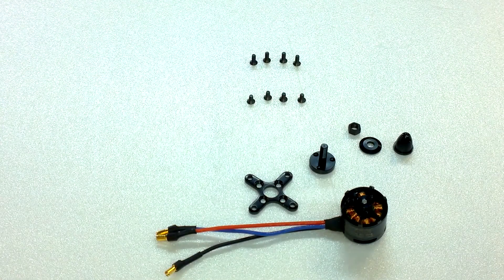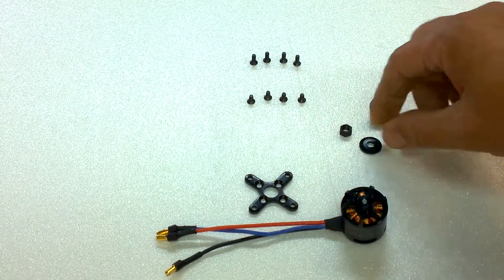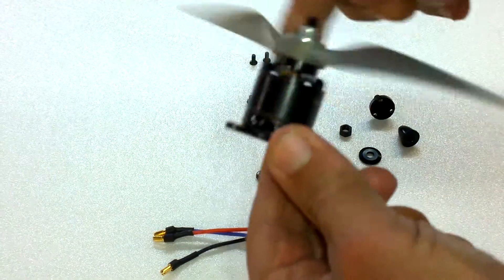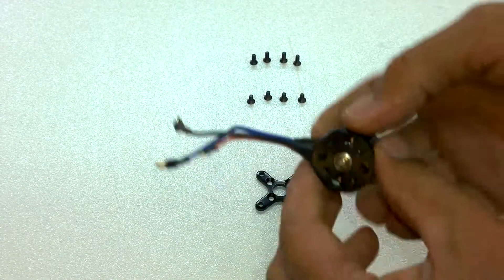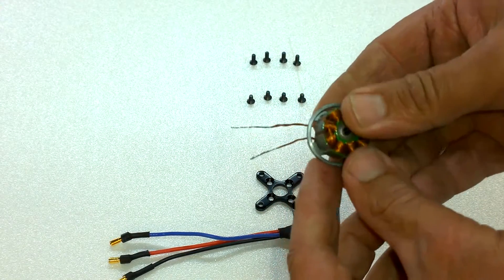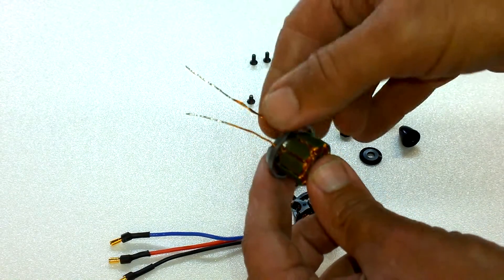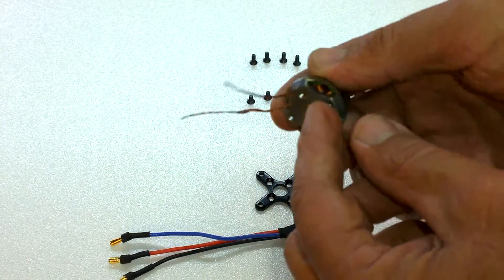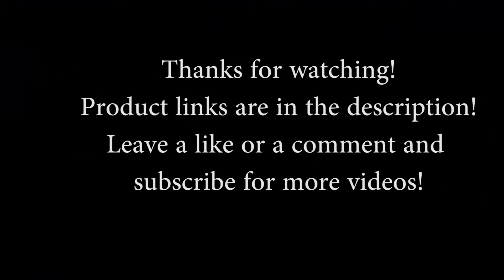Aeromadness | Review | SunnySky brushless motor from Banggood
Phil has a quick look at the SunnySky X2212 980KV brushless motor from banggood, also he reveals what to look out for when buying brushless motors.